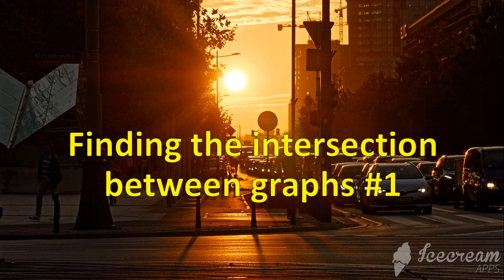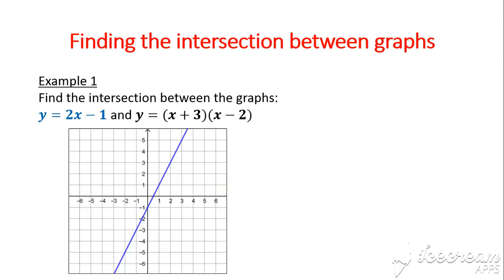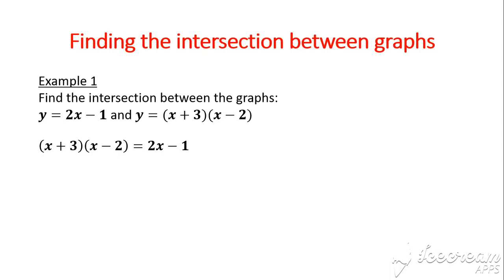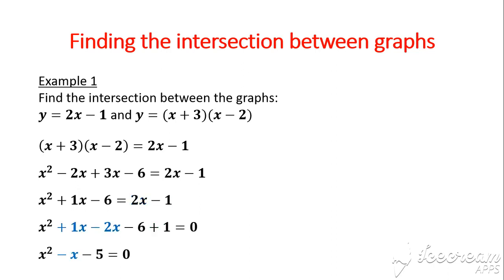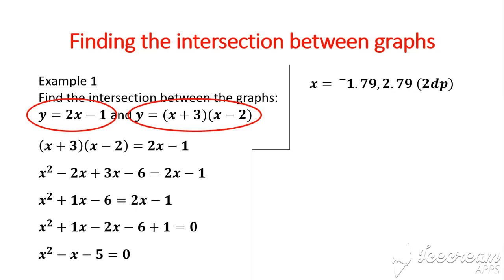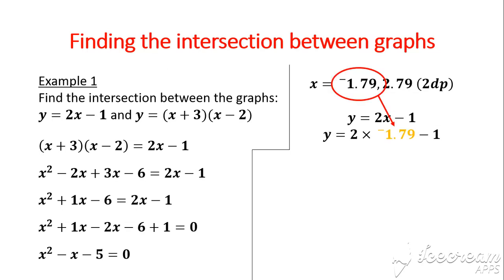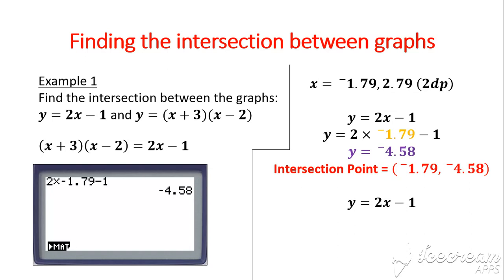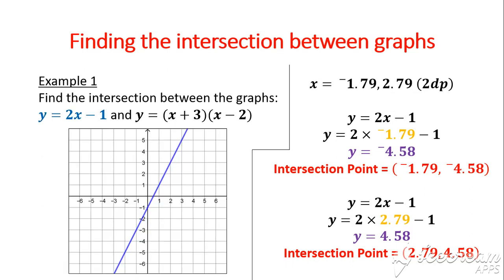L2SE11 - Finding the intersection #1